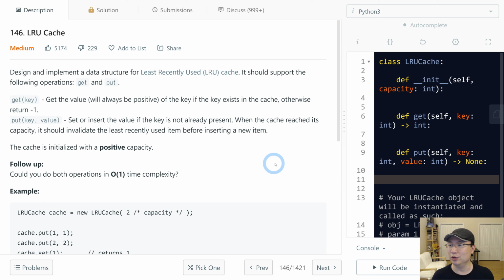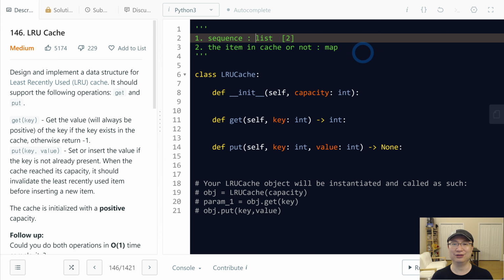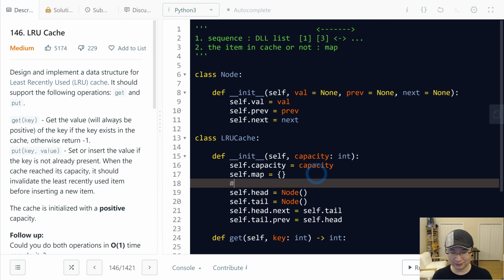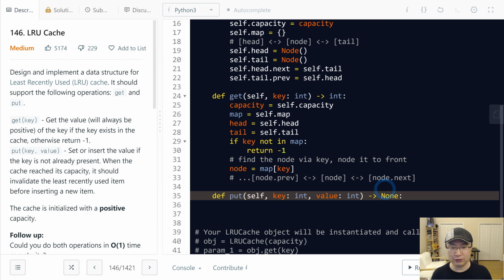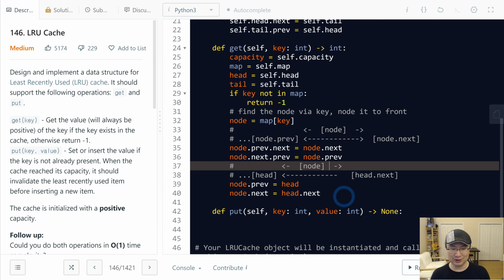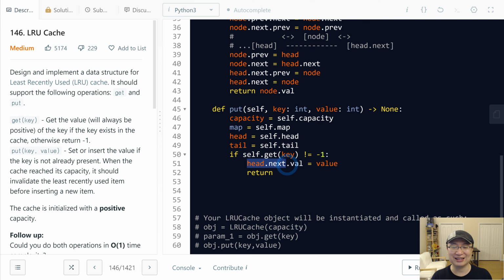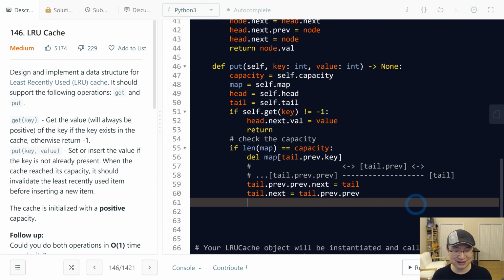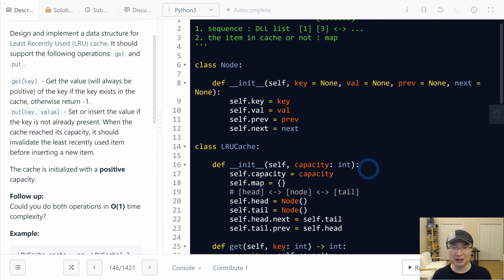146. LRU Cache - English Version